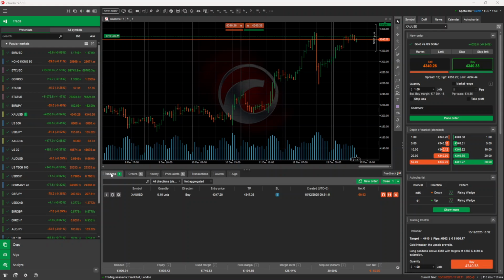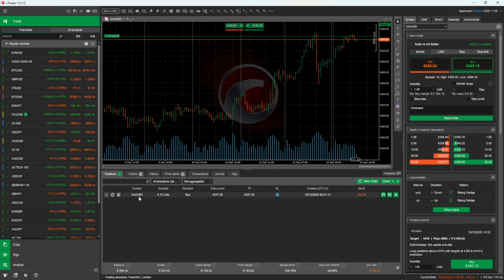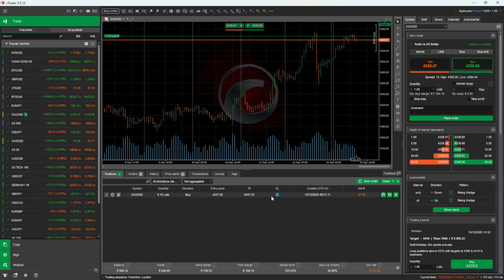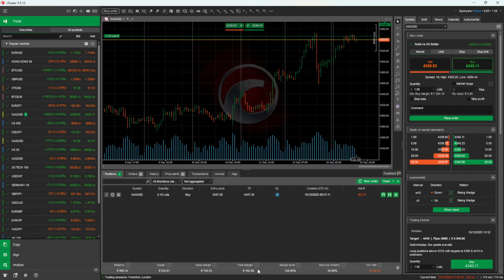How To Check Instrument And Trade Statistics In Ctrader [2026 Guide]